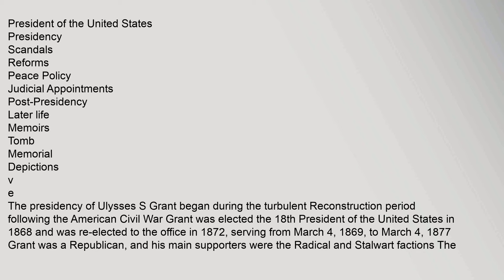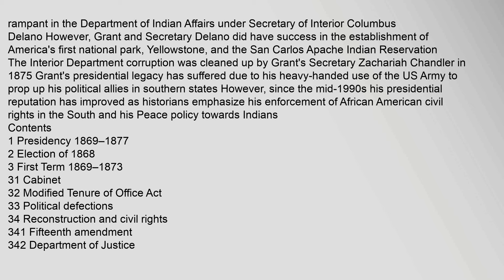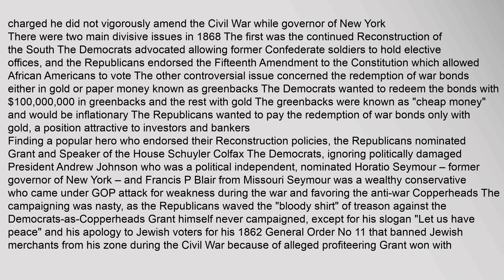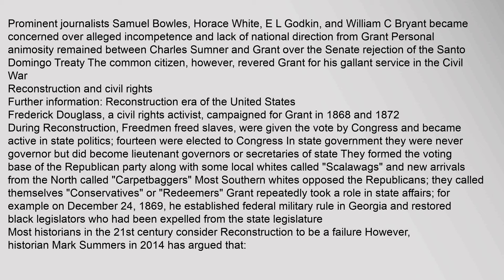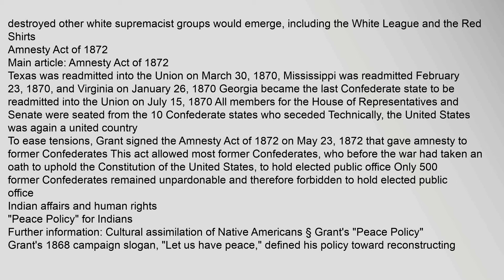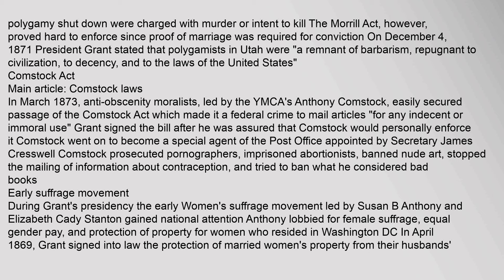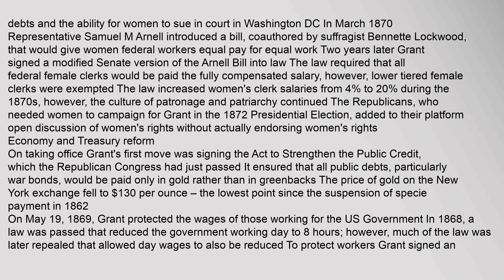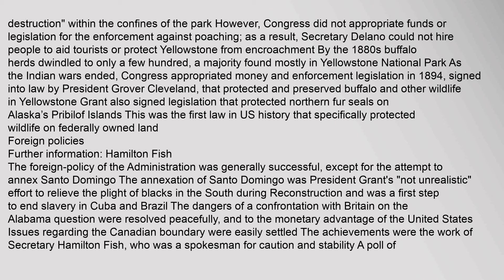Presidency of Ulysses S. Grant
President,of,the,United,States
Presidency
Scandals
Reforms
Peace,Policy
Judicial,Appointments
Post-Presidency
Later,life
Memoirs
Tomb
Memorial
Depictions
v
e